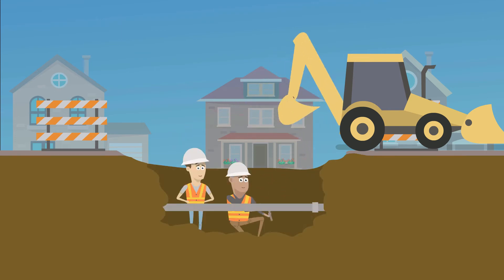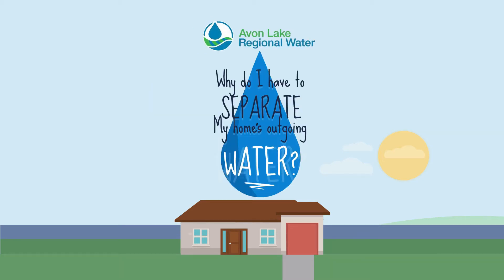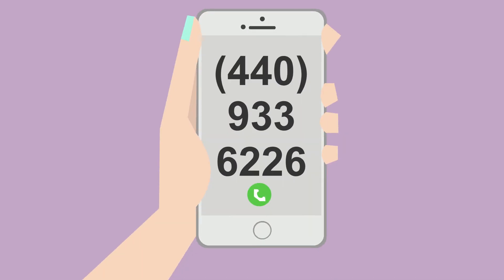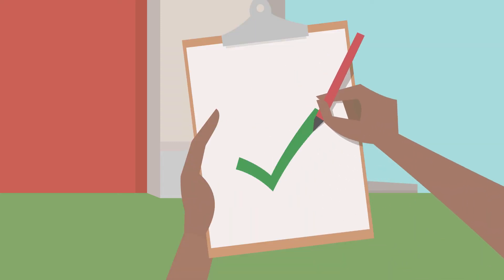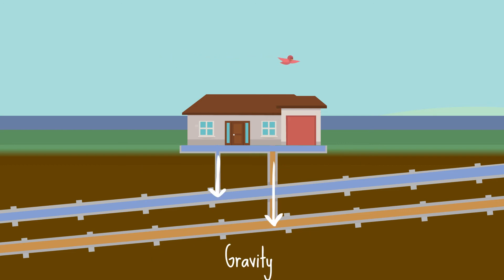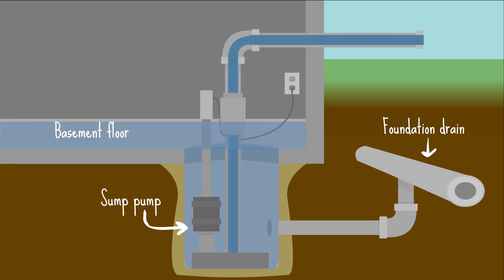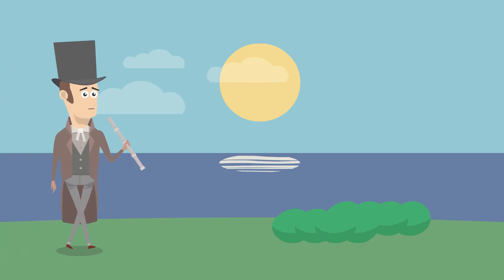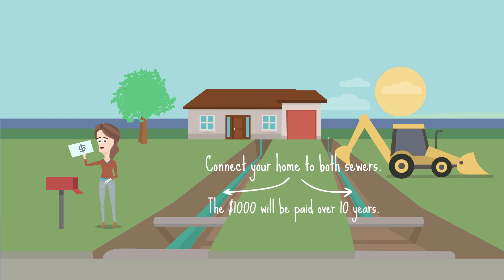Why Do I Need To Separate My Home’s Outgoing Water?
This video was produced to help people understand what a sewer separation is, why they are being done around town, what it means to “separate” their home’s outgoing water--and why it's their job to do. This video succinctly explains a complicated issue and illustrates each homeowner's role in keeping raw sewage out of Lake Erie.